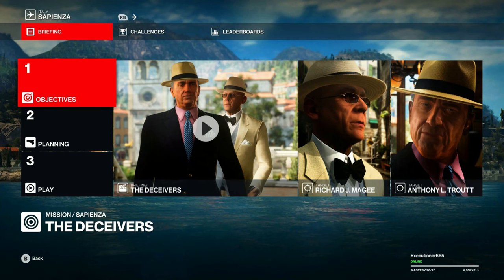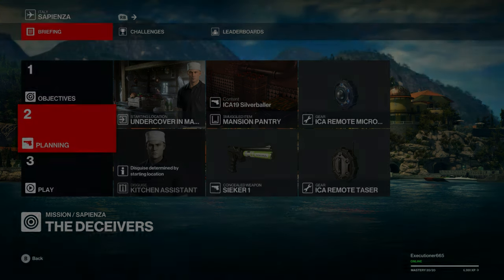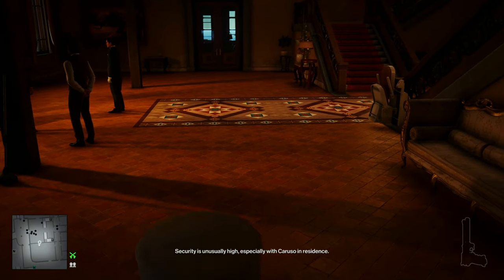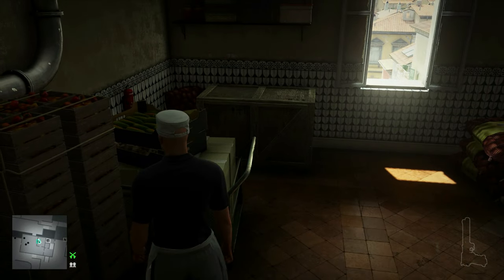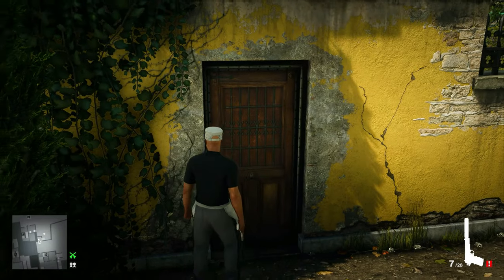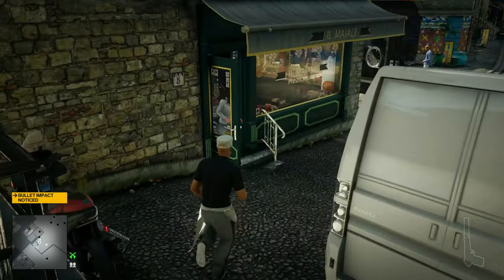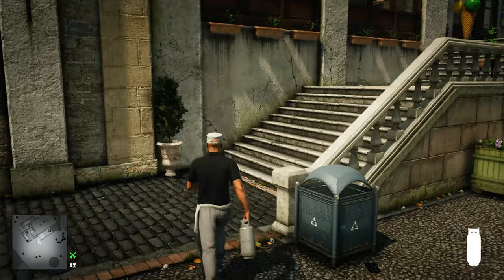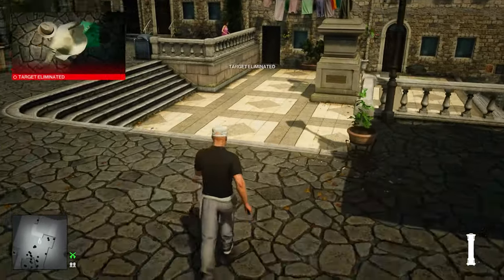Hitman 3: Sapienza - Elusive Target - The Deceivers - Silent Assassin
Easy method for the Silent Assassin rating on The Deceivers elusive targets in Sapienza.